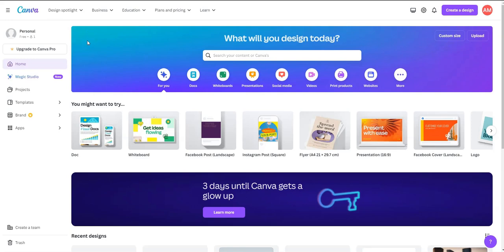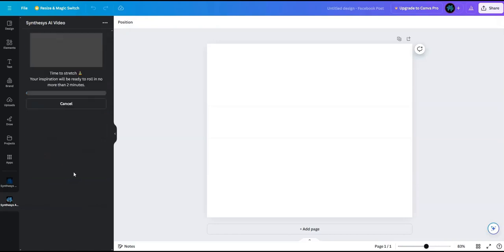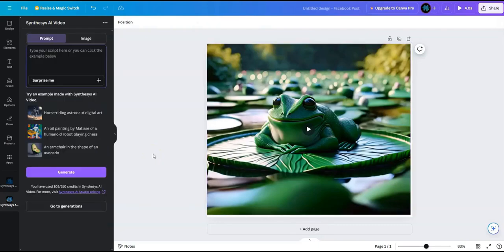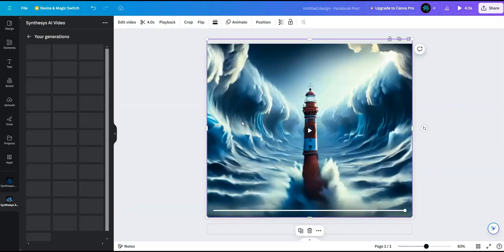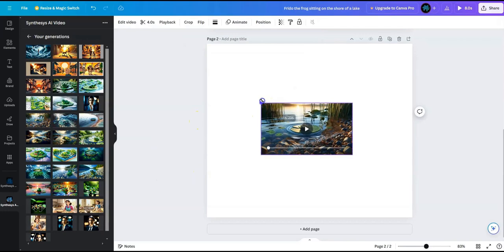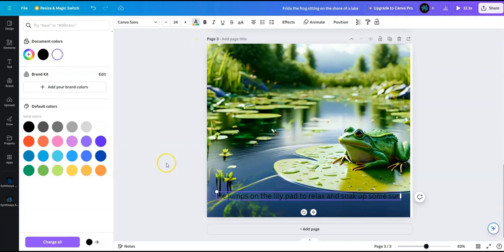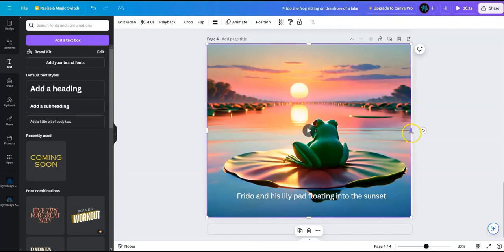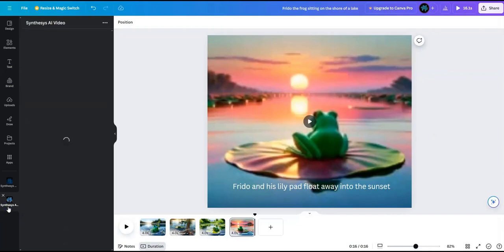Synthesys eXtended Demo: Turn Any Image into Talking Characters, Viral AI Clips, Unique Visuals, Etc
Synthesys eXtended Overview: Turn Any Image into Talking Characters, Viral AI Clips, Unique Visuals, and More. Perfectly integrated with Canva (Free & Paid Accounts) for unmatched design possibilities.

Imagination is often the starting point for any creative work. However, bringing those imaginative ideas to life can be challenging, tedious, and time-consuming. This is where Synthesys eXtended can help unlock your creative potential.

Synthesys eXtended is an all-in-one AI asset creation platform that allows users to transform any online image into animated characters, viral AI videos, and uniquely remixed images with just a click. Powered by advanced neural networks, Synthesys eXtended can replicate faces, mimic poses, and even sync lip movements to audio in over 120 languages.

The process is incredibly simple. Users can browse the endless inspiration of the web, find an image to remix, and with one click Synthesys eXtended's advanced AI tools go to work. Users can generate character replicas from faces, tweak poses, apply text prompts to refine images, and more. Creations can even be seamlessly integrated into Canva for further designing and edits.

This allows users to bring their imaginative ideas to life in highly customized and unique ways. Whether needing assets for social media, marketing campaigns, online courses, or product presentations, Synthesys eXtended empowers users across industries to create high-quality visuals and videos without barriers.

Best of all, Synthesys eXtended provides all these cutting-edge AI tools in an easy-to-use browser extension at an affordable price point. There are no ongoing subscription fees or limits on the number of assets that can be created. Users truly have an all-in-one creative playground at their fingertips.

The integration with design giant Canva takes the Synthesys eXtended experience even further. Users can generate customized avatars and characters within Canva to become lifelike spokespeople and video presenters. Seamless back-and-forth edits allow assets to be finely tuned for any project or platform.

For online business owners, the possibilities are endless. Users can boost video marketing, launch digital agencies focused on personalized content, produce online courses with custom character avatars, and more. The time savings alone allows many to scale their efforts while reducing costs.

With its state-of-the-art AI tools, unlimited use, integration with Canva, and affordable price, Synthesys eXtended is truly revolutionizing the way people produce and customize digital assets. Creativity and imagination are unlocked like never before.